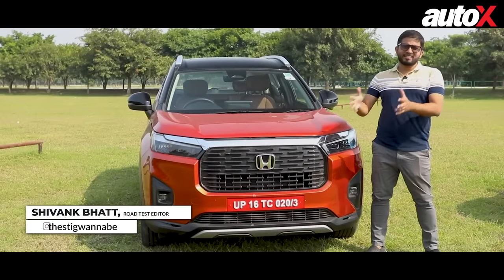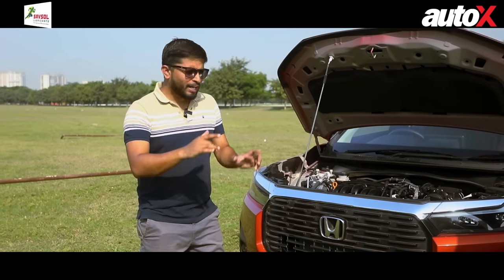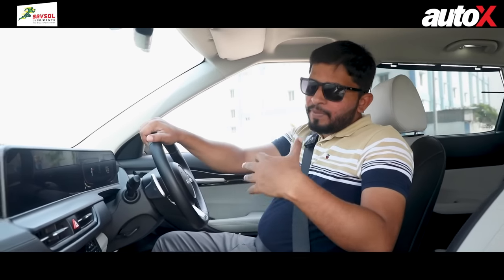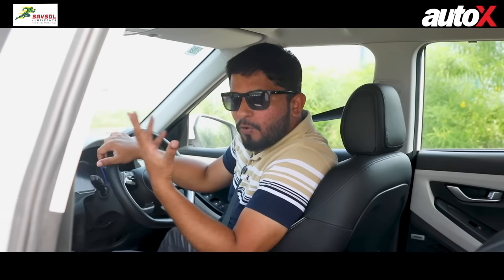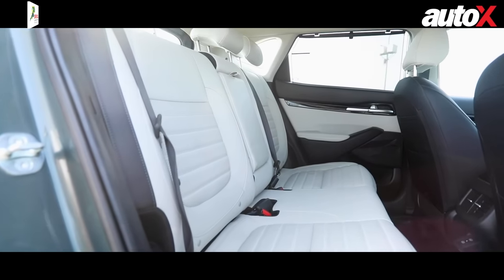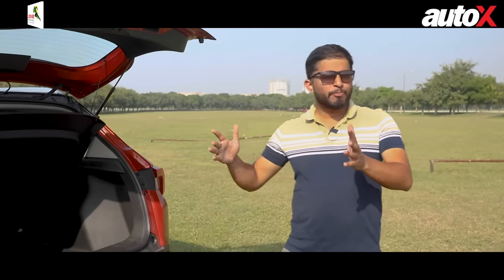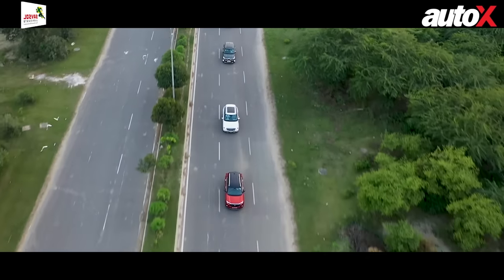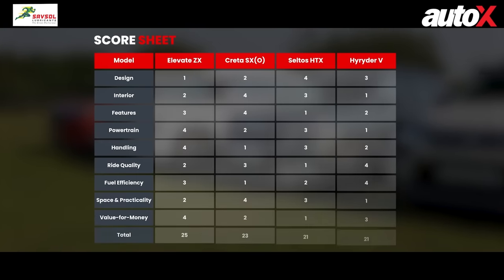2023 Honda Elevate vs Hyundai Creta vs Kia Seltos vs Toyota Hyryder | Best SUV Under 20 lakh | autoX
There's no denying the fact that the biggest competition in the Indian automotive sector is among SUVs under the Rs 20 lakh mark. With new players entering the market almost every month, the choice that customers have to make an get a tad daunting. The latest player in this race is the recently-launched Honda Elevate, and it is one of the most competent products we have seen in a long time. However, how does it fare against established players like the Hyundai Creta, 2023 Kia Seltos and Toyota Hyryder? Well, in this video, Shivank Bhatt brings you a detailed comparison review to know which is the best of the best sellers.

Also Read:

Honda Elevate Review: Better SUV Than Maruti Suzuki Grand Vitara and Hyundai Creta?

Honda Elevate vs Kia Seltos Spec Comparison: Which SUV Should You Buy?

Presenter: Shivank Bhatt
Cinematographer: Sunil Chauhan
Editor: Manish Bharti

With Savsol Lubricants: @savsollubricants2174